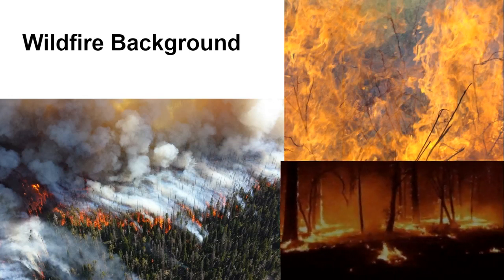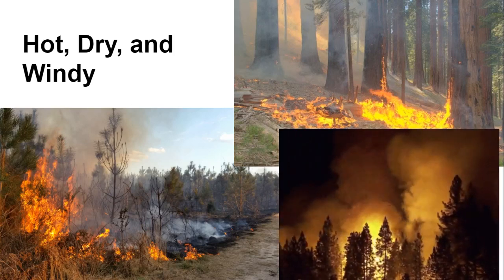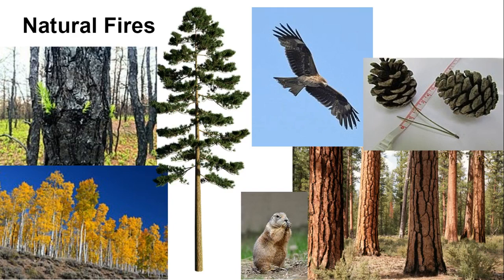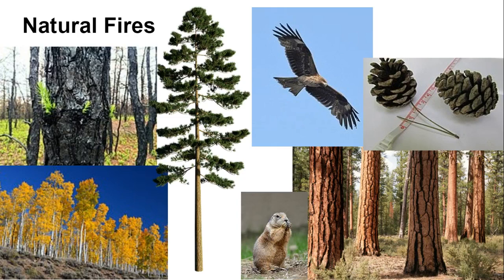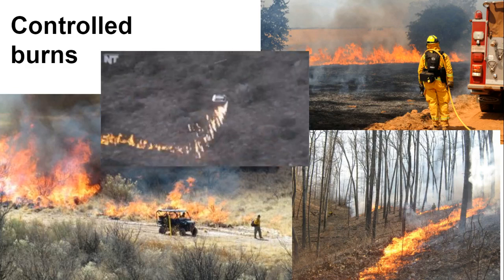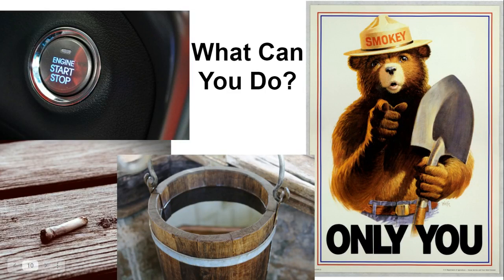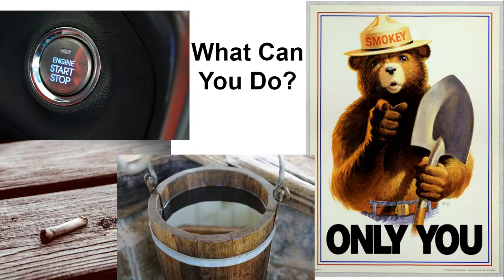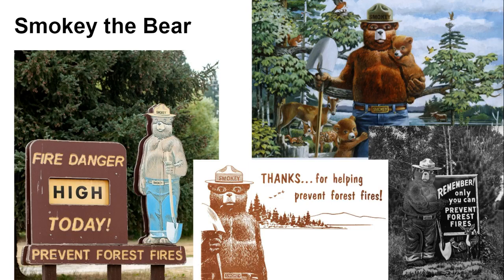Wildfire Season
Learn about how animals and plants deal with wildfire season.